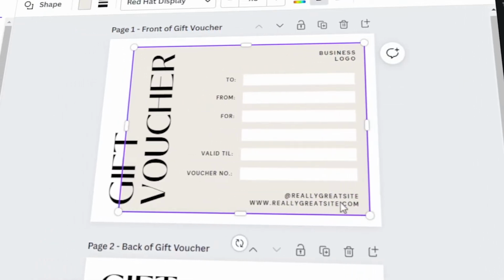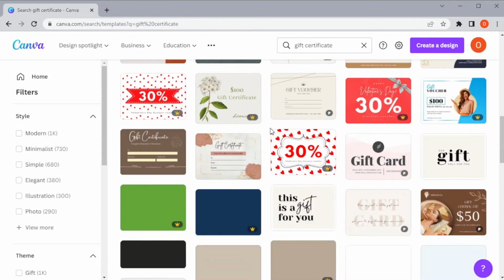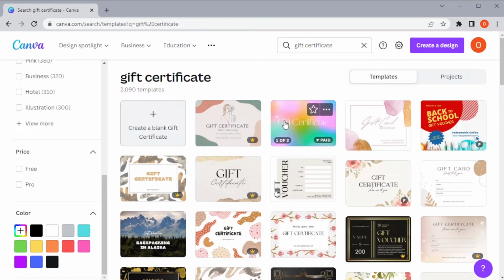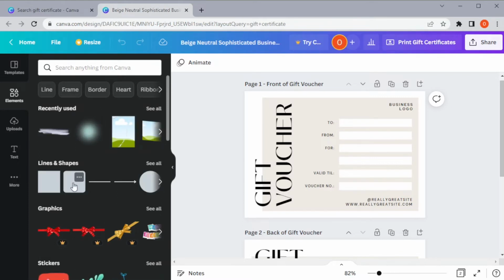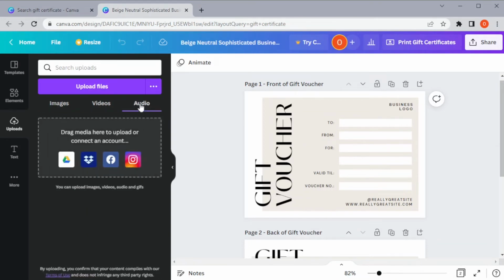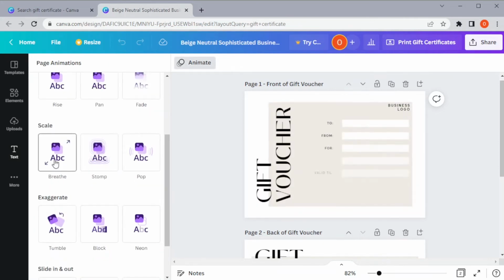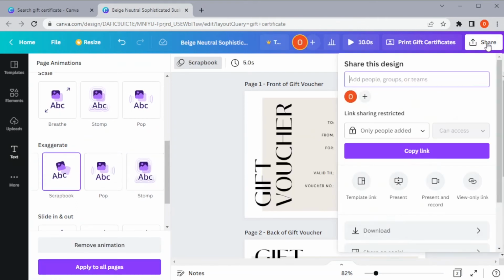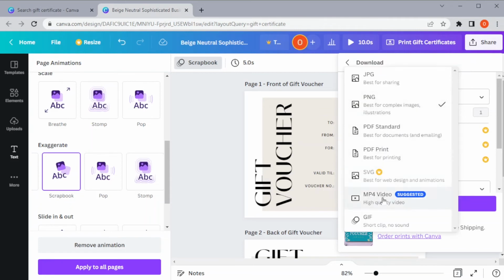How to Make a Custom GIFT CERTIFICATE for FREE Using Canva (2000+ Templates)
Want to create a gift certificate or gift voucher easily online?  Look no further than Canva's free templates!  Canva makes it simple.  Just follow the steps in this video tutorial to see exactly how.

00:00 (Intro) Make a Gift Certificate in Canva
00:14 Choose a Gift Certificate Template
00:50 Customizing Your Template
01:21 Choosing Text
02:04 Saving Your Gift Certificate
02:26 Print on Demand Option
02:24 Final Result